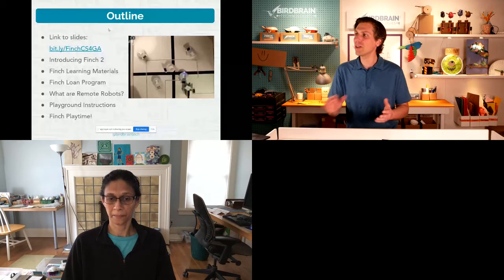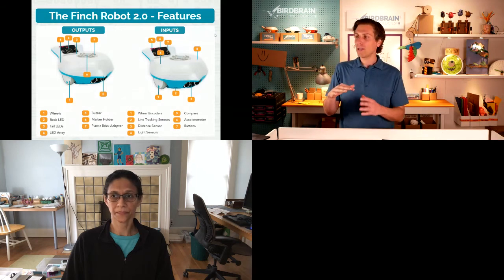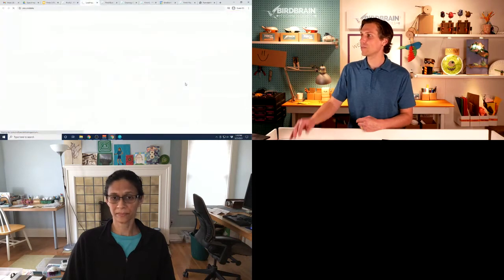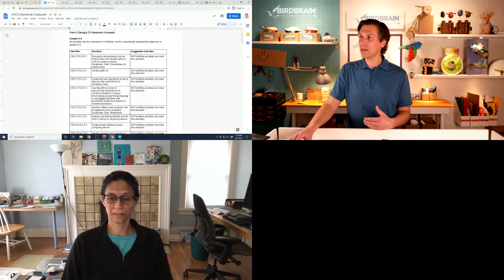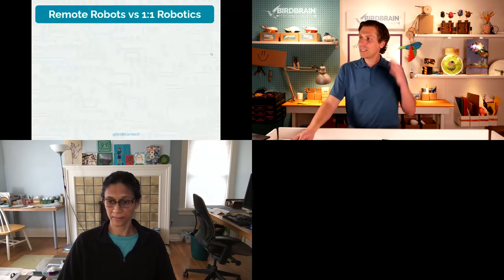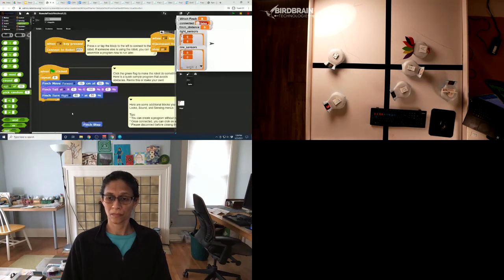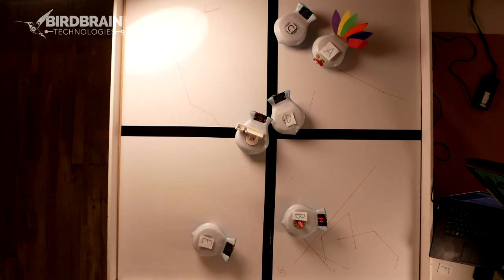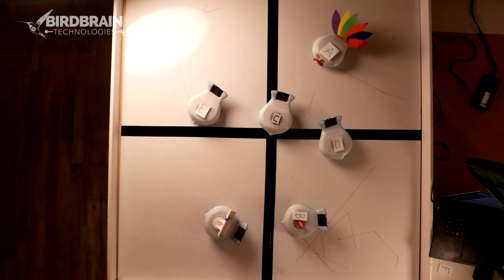Bring Coding to Life with the Finch Robot 2.0! (K-8)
Learn how you can use the all new Finch Robot 2.0 to engage all students in computational thinking and computer science. This session will provide a deep dive into how you can use the Finch and accompanying teaching materials to start or accelerate your elementary, middle and high school computer science program. We’ll also cover how to apply for our Finch loan program, which allows you to borrow a FREE flock of robots to use with your students.

Presenters: Tom Lauwers (Founder and CEO, BirdBrain Technologies) and Aparna Brown (Director of Operations, BirdBrain Technologies)

This session was presented during the 2021 CS4GA Summit: Beyond Access, hosted by the Constellations Center for Equity in Computing, CS4GA, the Georgia Department of Education, and Counselors for Computing.

for more information on future professional development opportunities.